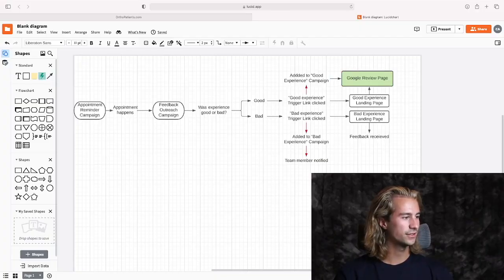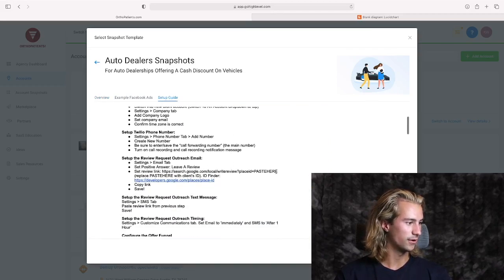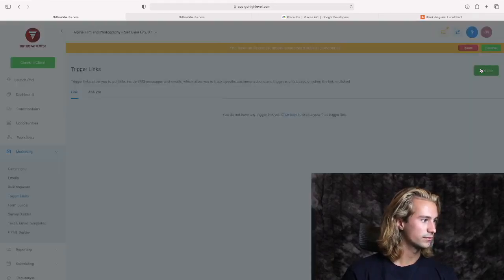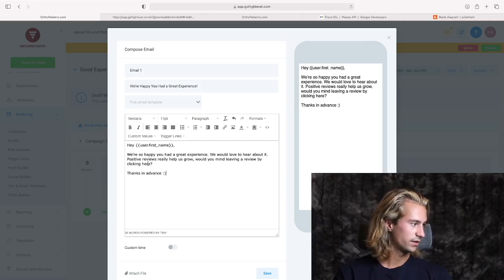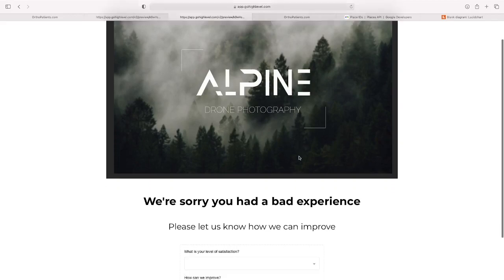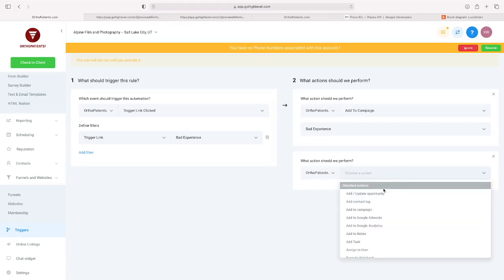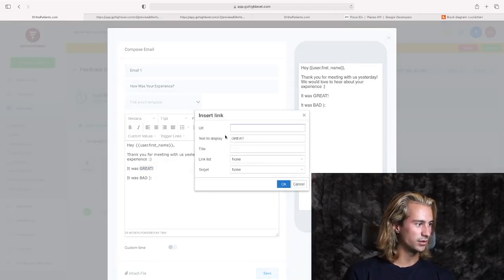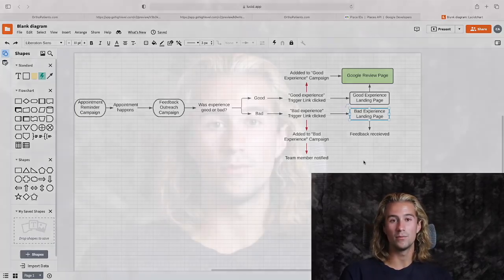How to Get More Google Reviews Using Go High Level!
In this video we discuss using campaigns, triggers, trigger links, and landing pages to increase the number of reviews you get for your business!